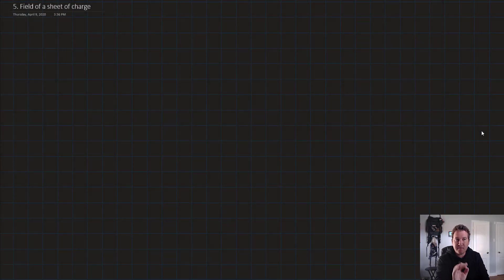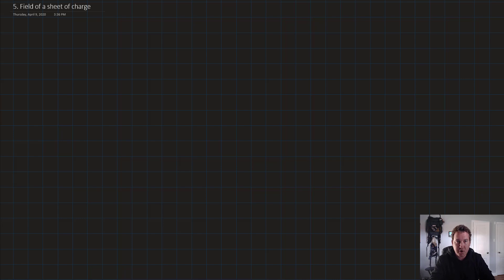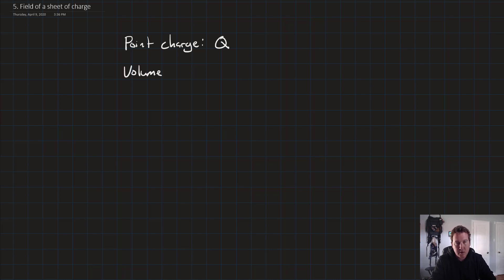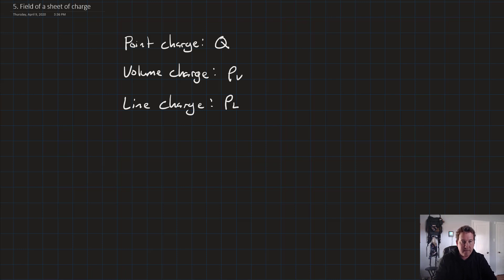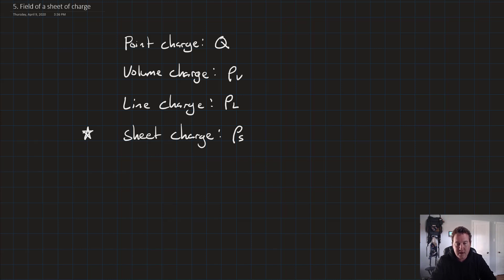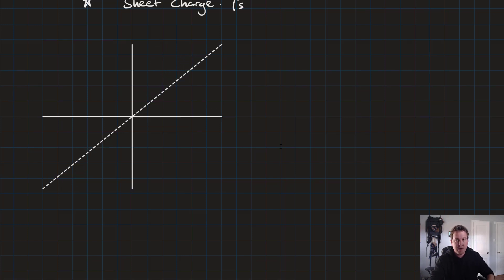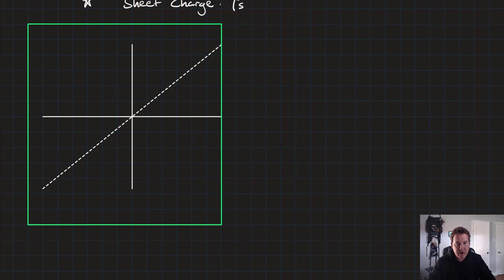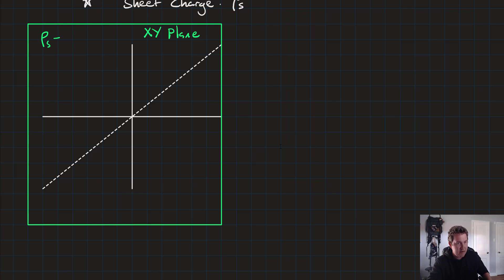Electric Field of a Sheet of Charge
So far, we have looked at point charges, volume charges, and line charges. The final source of charge that we will look at is the sheet of charge. We'll see the equation for calculating the electric field emitted from a sheet of charge and work out an example involving three sheets.